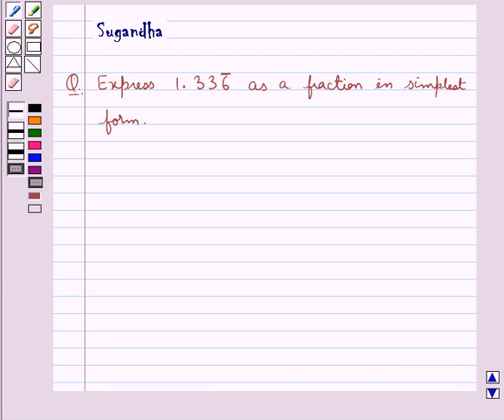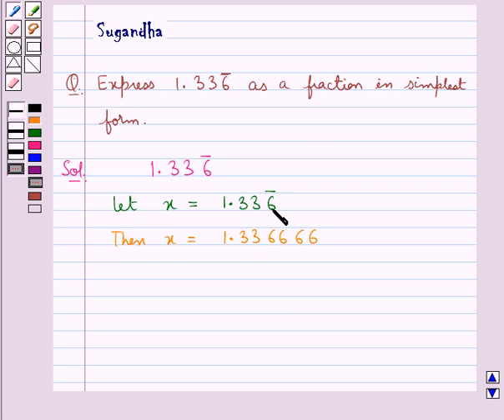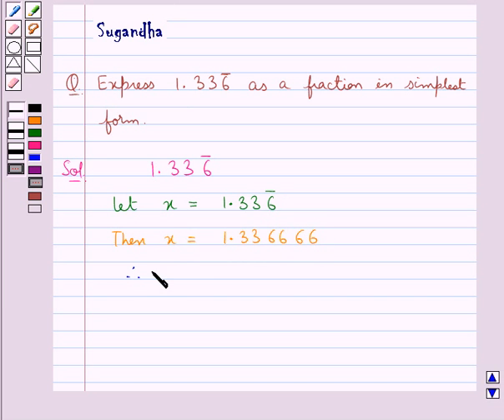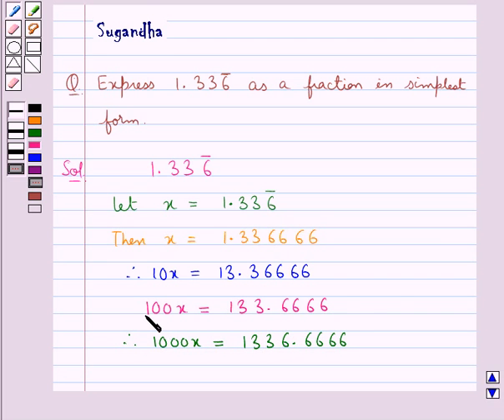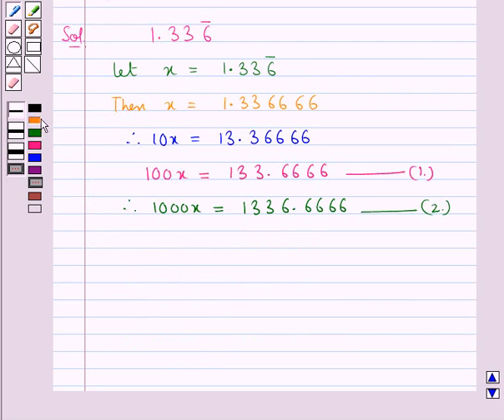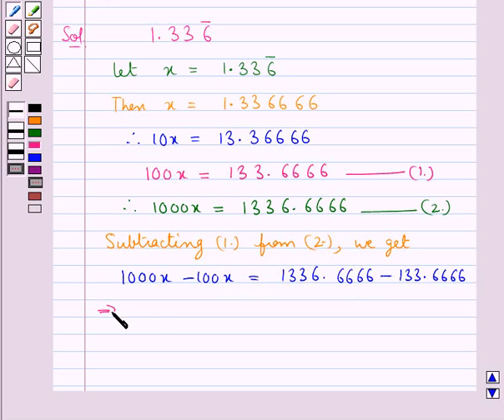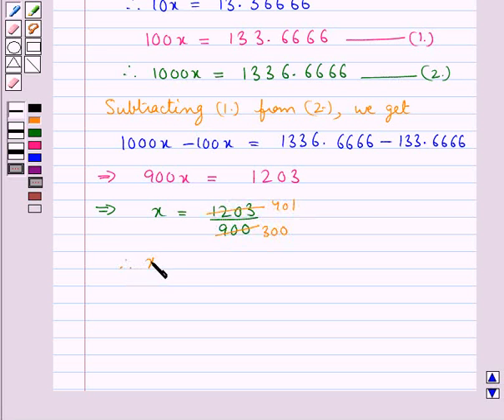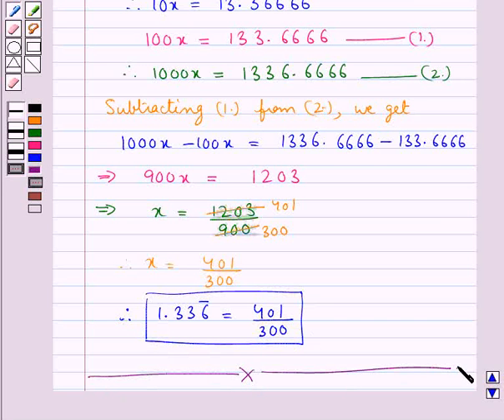Maths X RSA 1 3